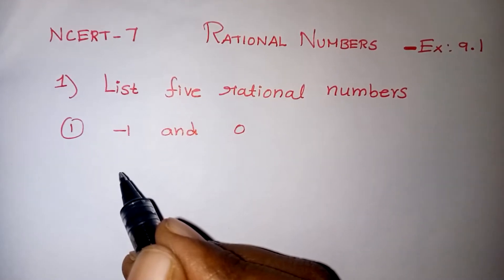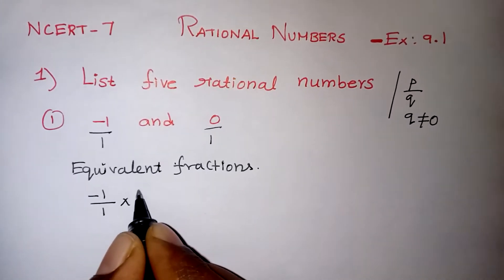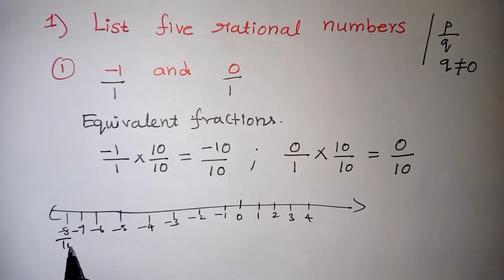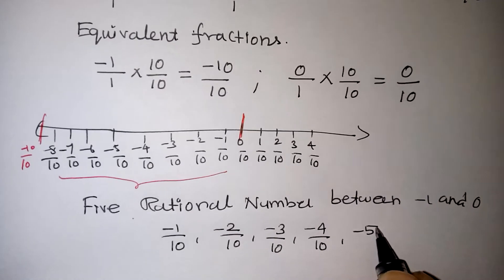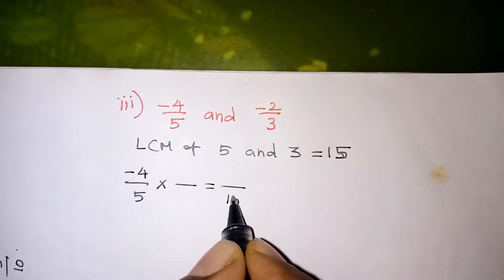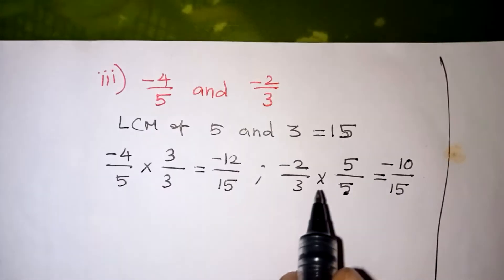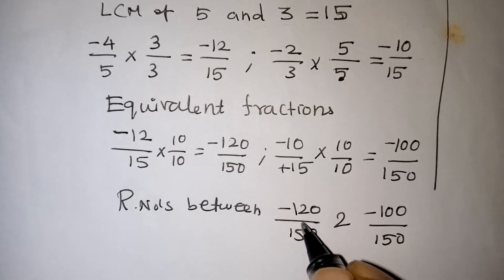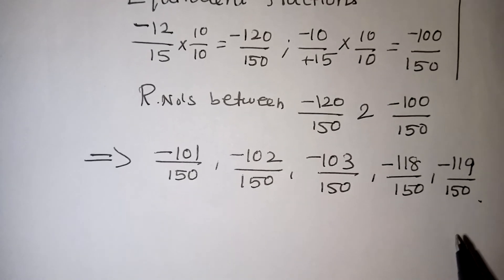Rational Numbers Class 7 Ex 9.1 NCERT 7th Maths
Rational numbers class 7 exercise 9.1 question no 1 explained in english